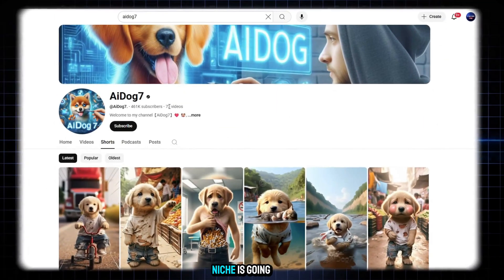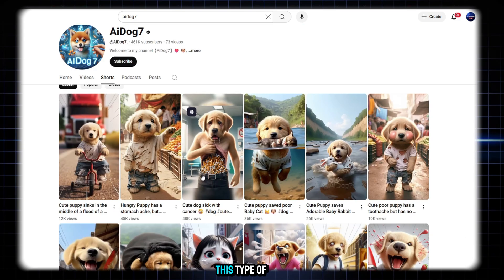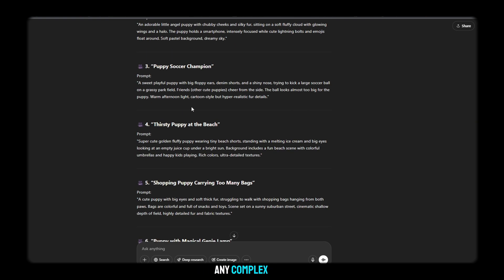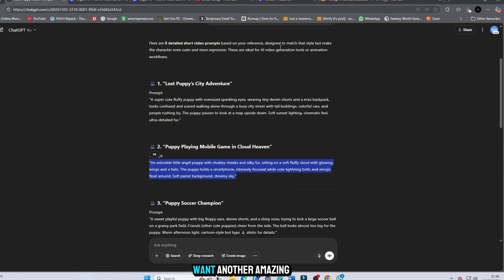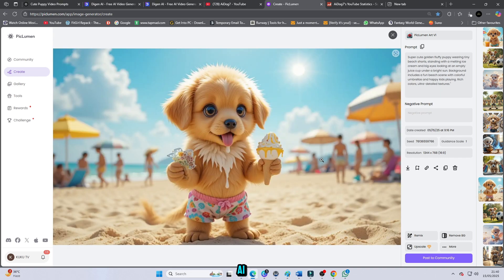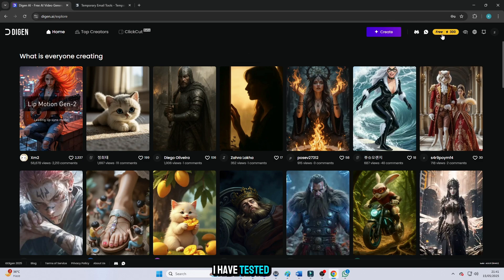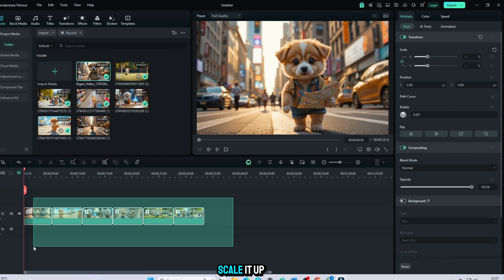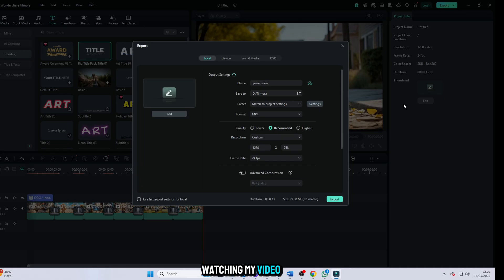I Promise Make Animated Videos 100% FREE Using AI (I PROMISE, No Paid Tools!)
🎬 How I Make AI Animated Videos 100% FREE | Canva + AI Tools (No Paid Apps!)

In this video, I’ll show you how to make professional-quality AI animated videos completely FREE using powerful tools like ChatGPT, Canva Dream Lab, Piclumen AI, Yuewen.cn, and more.
No watermarks. No credit system. No subscriptions. Just pure creativity—all without spending a single dollar!

prompt of this video
1.
Prompt:
"A brave fluffy yellow chick with glowing feathers flying heroically through burning buildings to rescue a crying baby, intense flames and smoke in the background, cinematic ultra-HD, emotional rescue scene, Pixar-style 3D character design."

2.
Prompt:
"Cartoon-style cute yellow chick using all its strength to pull a baby from the jaws of a monstrous shadow creature, dark foggy forest setting, dramatic lighting, high detail fur texture on chick, ultra-realistic tears and expressions, 4K resolution."

3.
Prompt:
"Adorable yellow chick hanging from a rope, saving a baby from a giant snake emerging from a dark well, water splashing, extreme close-up of chick's determined face, colorful cinematic background, Pixar-dreamworks 3D animation style."

4.
Prompt:
"Ultra-realistic 3D chick hero blocking a dangerous escalator to stop a crying toddler from being pulled in, modern shopping mall background, bright lights, high dynamic range, powerful emotional expressions, soft fluffy feathers detail."

5.
Prompt:
"A tiny yellow chick swooping down to lift a baby from a raging river where a crocodile is lunging, bright outdoor scene with clear sky, intense action pose, cinematic depth of field, expressive character emotions, Pixar-quality animation."

6.
Prompt:
"Chick hero standing courageously in front of a giant angry gorilla holding a baby, lush jungle setting, sunbeams breaking through the trees, dramatic tension, extremely detailed feathers, ultra-HD, Disney-Pixar level 3D quality."

7.
Prompt:
"A yellow chick pulling a baby off a train track seconds before an oncoming train, high tension moment, rural landscape, highly expressive character design, intense motion blur effect, cinematic storytelling, 4K Pixar style animation."

8.
Prompt:
"A cute yellow chick protecting a newborn baby underwater from a huge shark, bright sunlight filtering through the water, bubbles, vivid colors, extremely detailed soft feathers, emotional eye contact between chick and baby, ultra-HD Pixar quality."

✅ What You’ll Learn in This Video:

How to generate AI prompts using ChatGPT

How to create stunning AI images using Canva Dream Lab

How to use Piclumen AI for HD AI image generation

How to turn images into realistic AI videos using Yuewen.cn

Where to get copyright-free background music

How to use SmailPro.com for safe and free login

Basic editing tips to finalize your video

Bonus: Free AI voiceover tools like ElevenLabs and TTS AI

🔗 TOOLS & LINKS USED IN THE VIDEO:

📌 ChatGPT (Prompt Generator):
📌 Piclumen AI (HD AI Image Generator):
📌 degen.ai
📌 ElevenLabs (Free AI Voice Tool):
📌 TTSFree (Free Text-to-Speech):